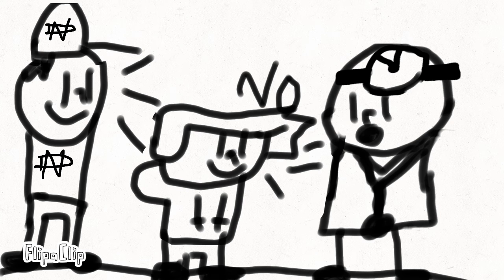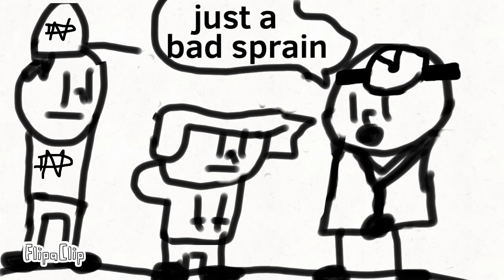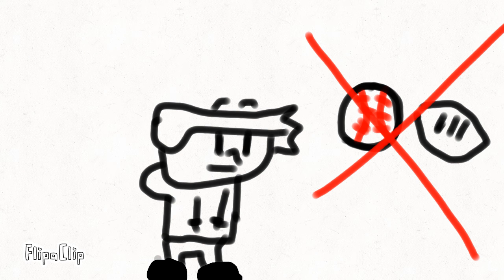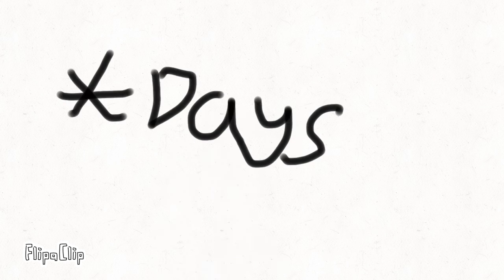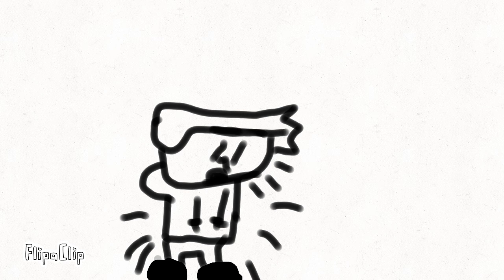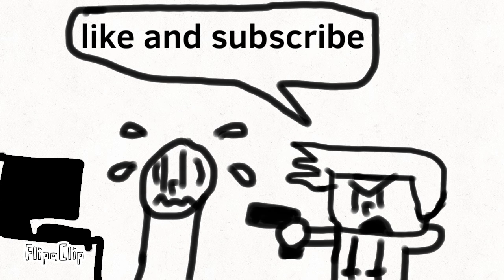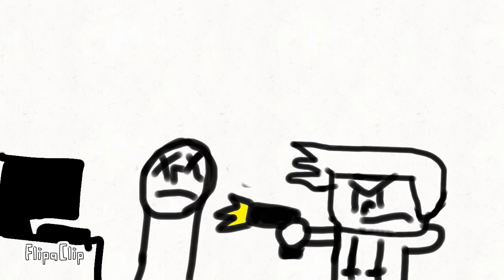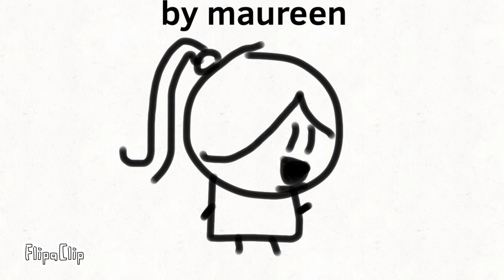Getting Crutches for the 1st time!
Sorry it took so long to post this!